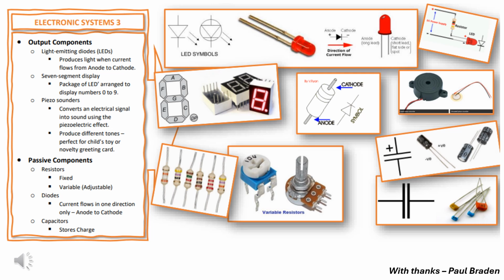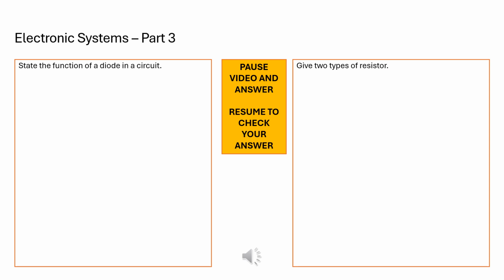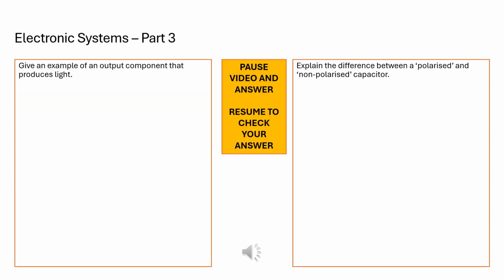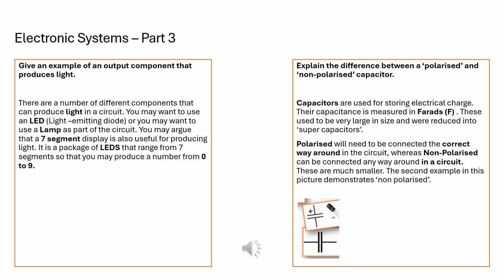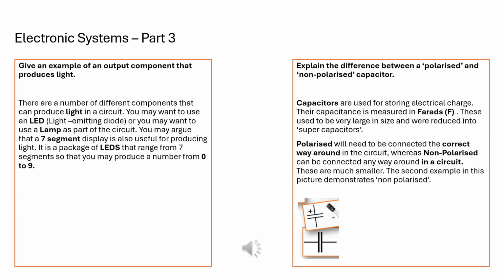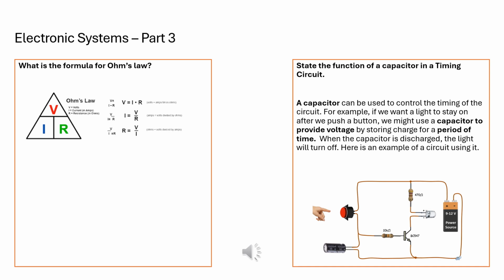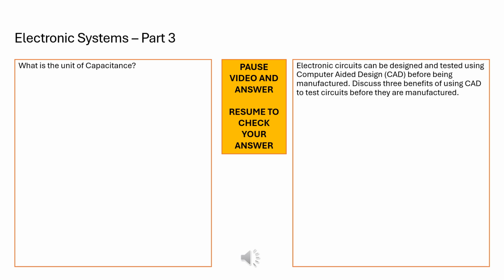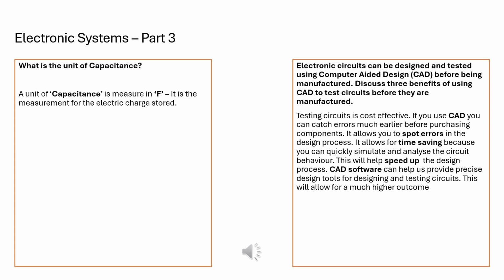GCSE AQA Engineering – Revision – Electronic Systems (Video 6) - Part 3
This video will look at electronic systems and thank you to Paul Braden who provided a revision resource which I've used as the base to help some of my own students with their revision.